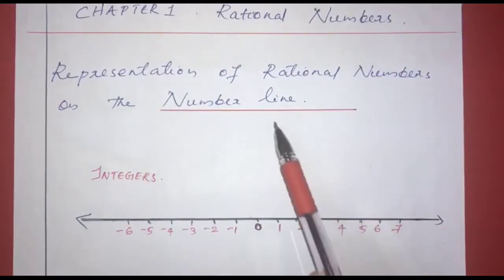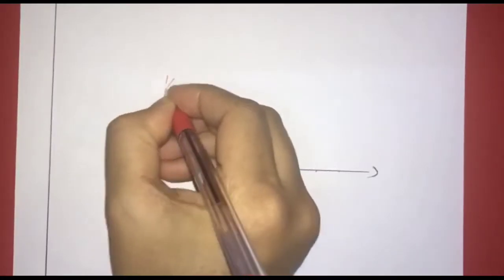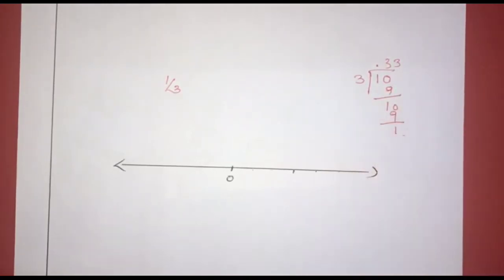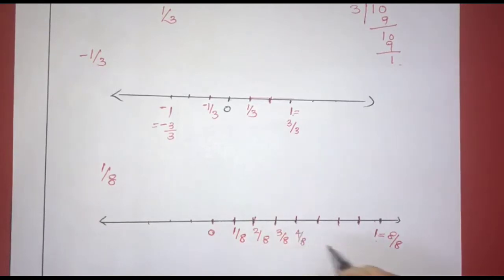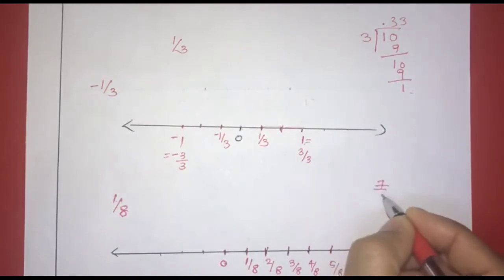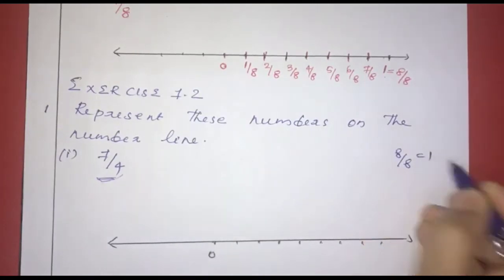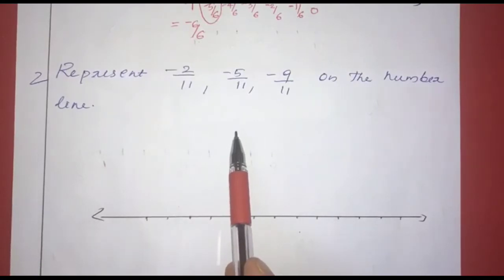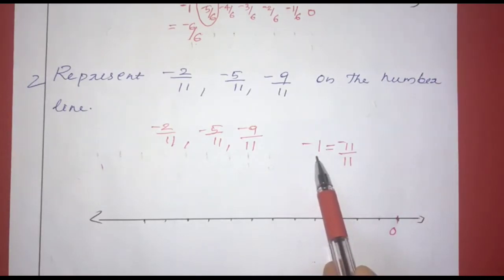Class 8 (CBSE) MATHEMATICS CHAPTER 1 RATIONAL NUMBERS SEC 1.3 EXERCISE 1.2 - MALAYALAM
NCERT
REPRESENTATION OF RATIONAL NUMBERS ON NUMBER LINE.
EXERCISE 1.2 QUESTION S 1 & 2
MALAYALAM